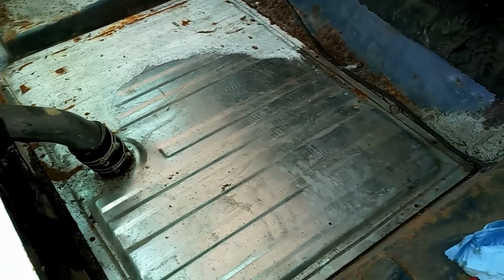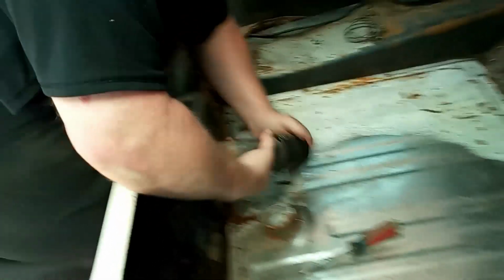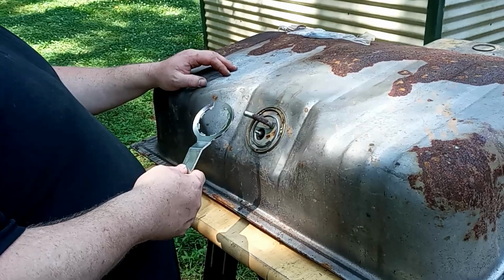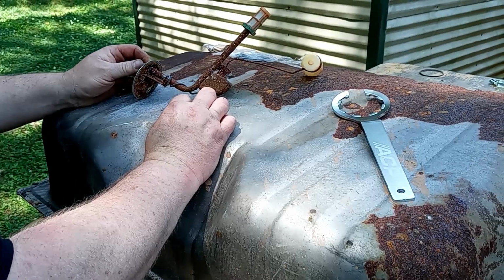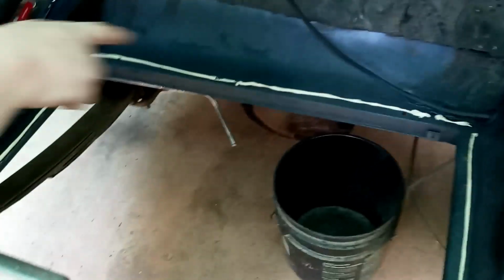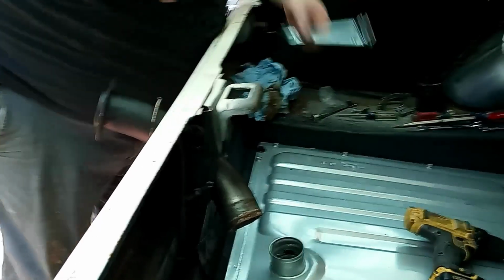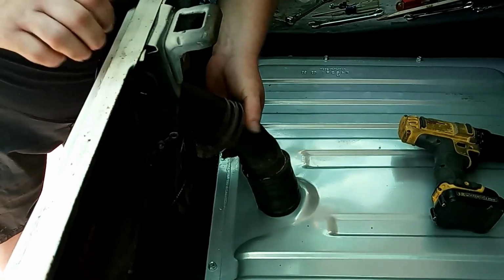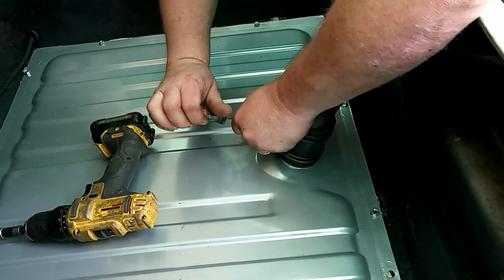65 MUSTANG FUEL TANK REPLACEMENT & INSTALLATION | 65 Mustang project car!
In today's episode we replaced a fuel tank in my wife's 1965 Mustang! Hopefully this video will help out those seeking to do the same to their project car!